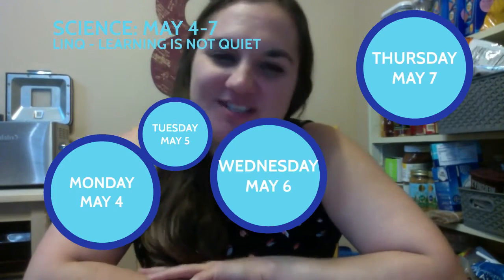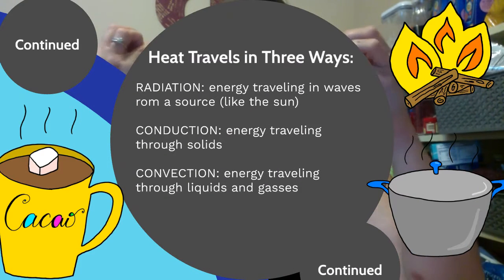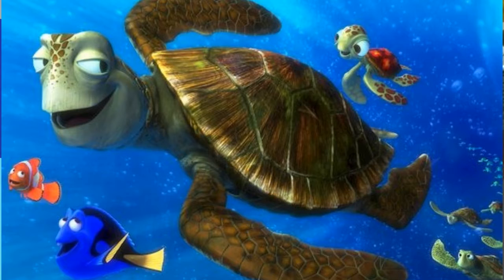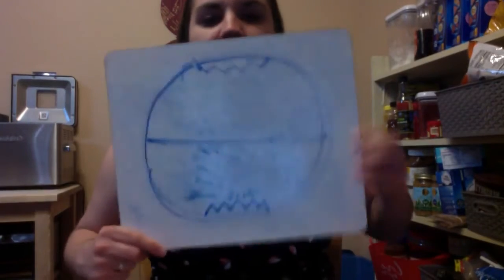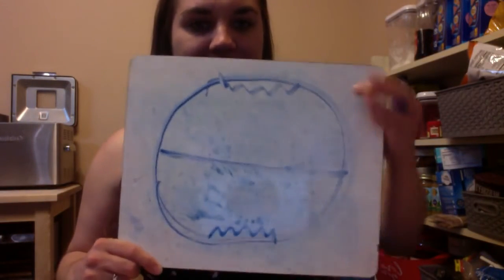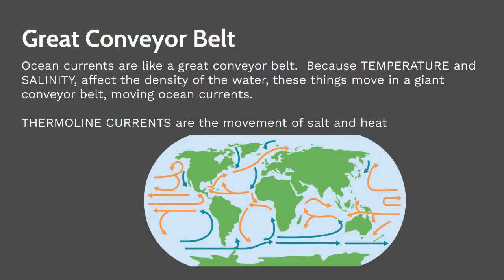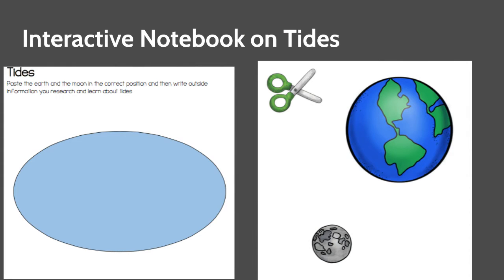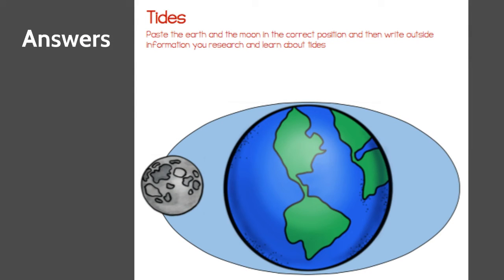SCIENCE: Wednesday, May 6th (COVID 19)